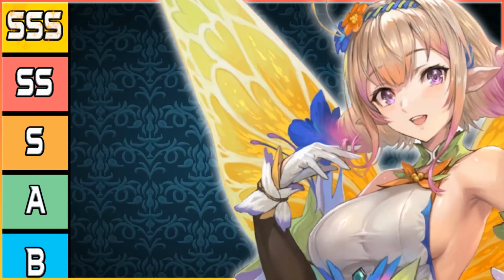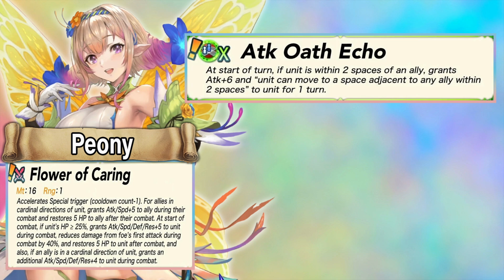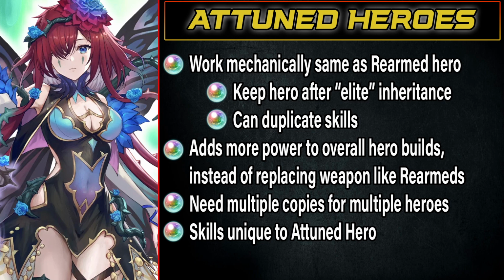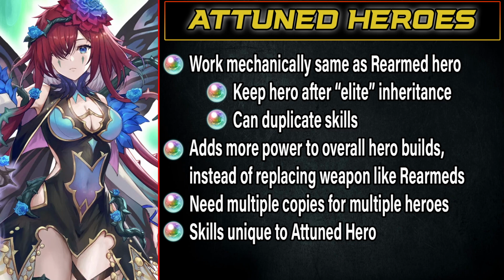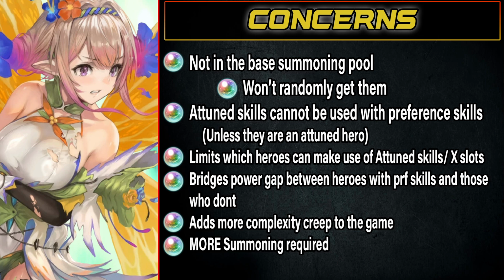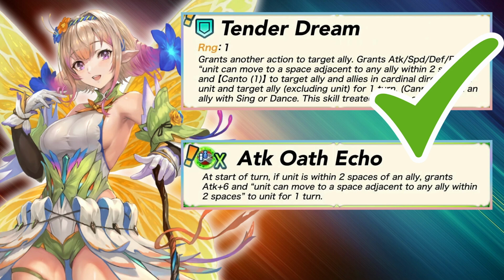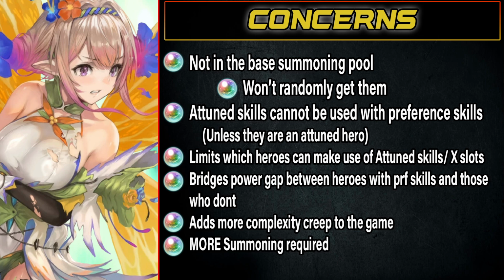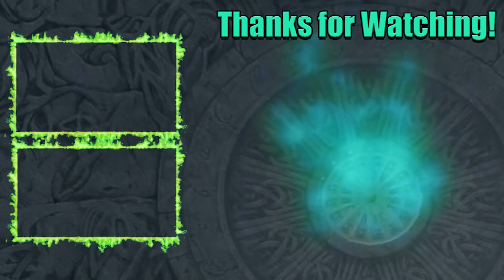Attuned Heroes: My honest thoughts | Fire Emblem Heroes